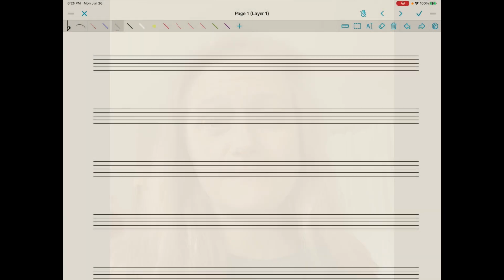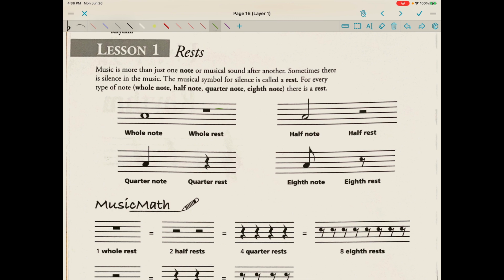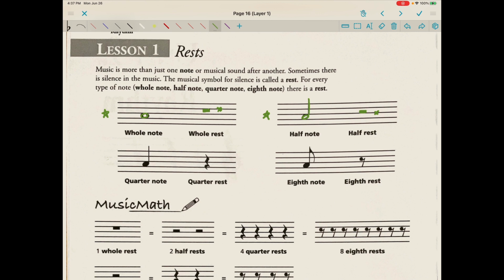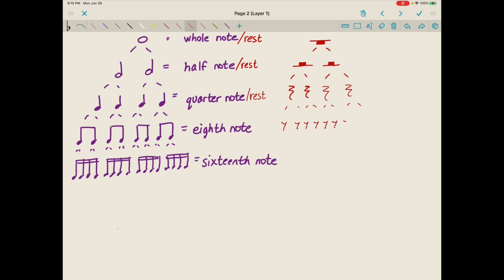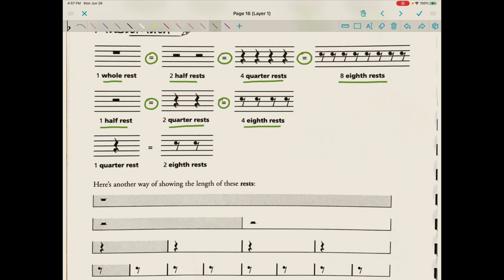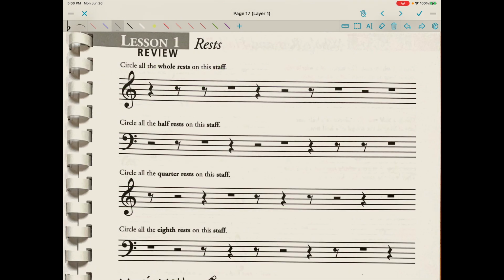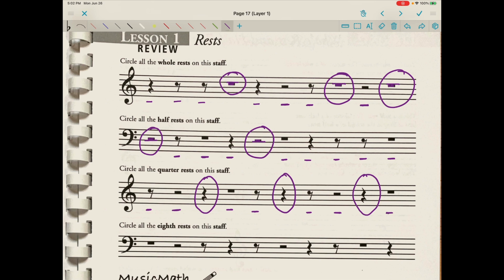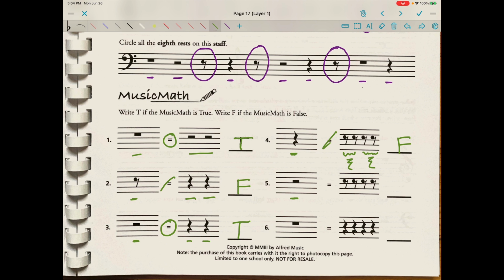Music Literacy- Lesson 9- Rests